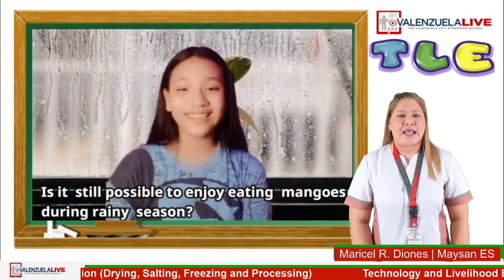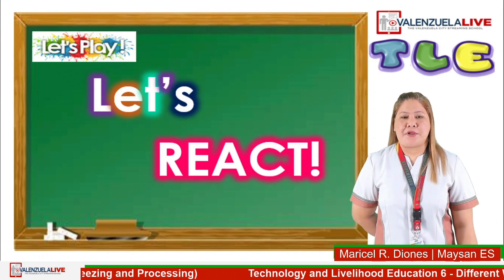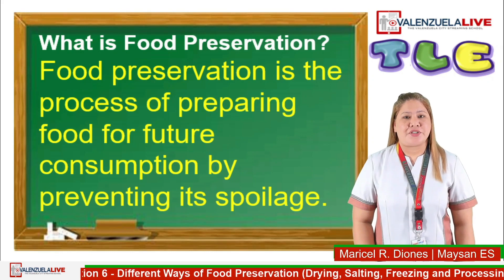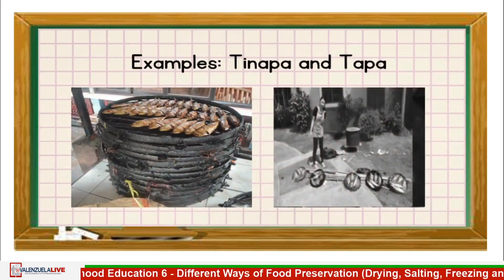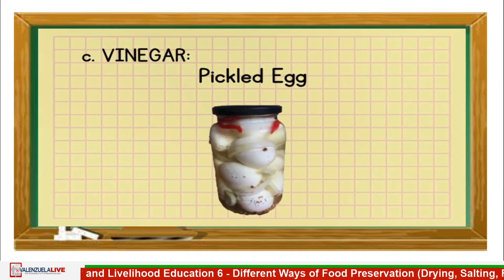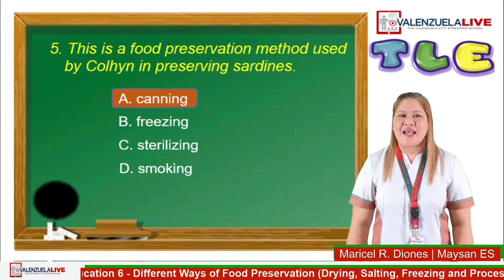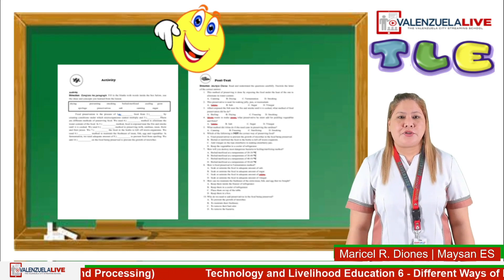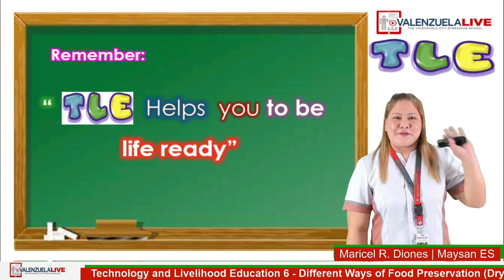GRADE 6 TECHNOLOGY AND LIVELIHOOD EDUCATION - DIFFERENT WAYS OF FOOD PRESERVATION DRYING, SALTING